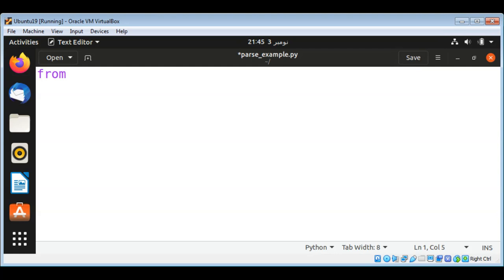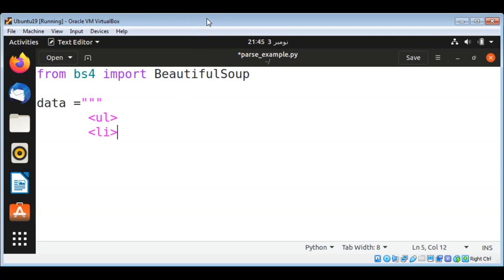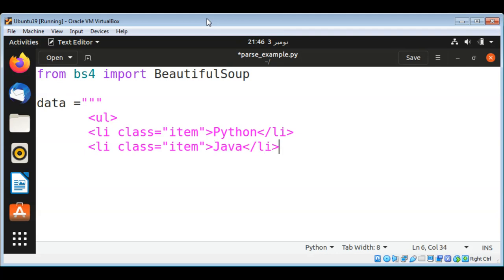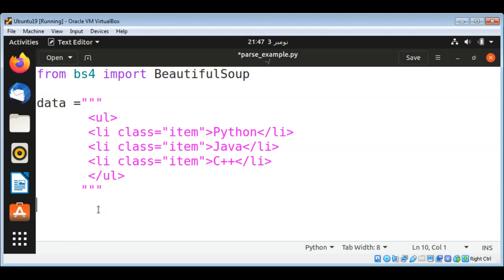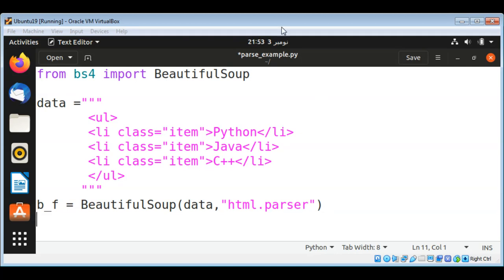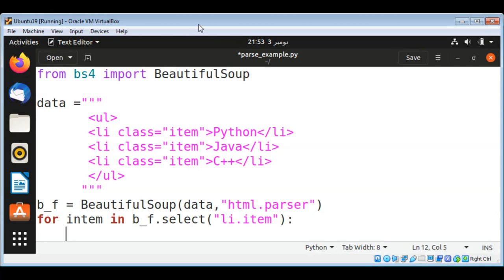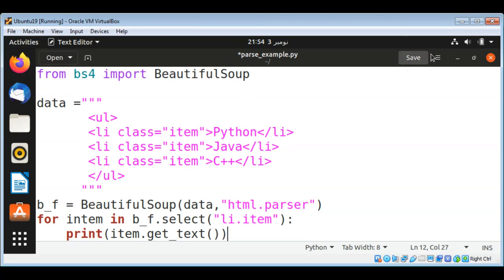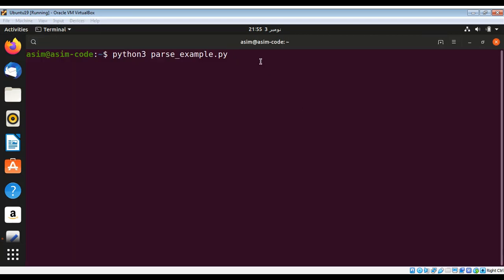Python Using CSS selectors in BeautifulSoup for parsing HTML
In this video we will learn to use CSS selectors in BeautifulSoup for parsing HTML in Python.